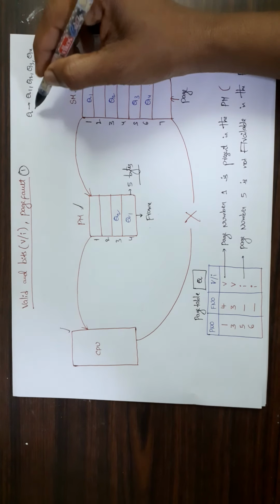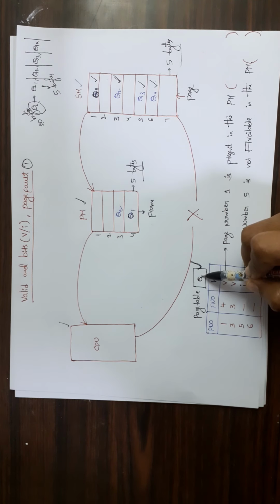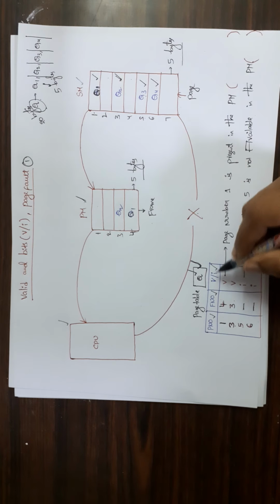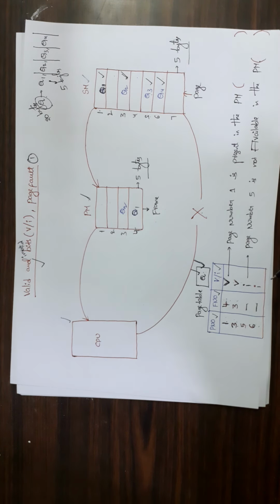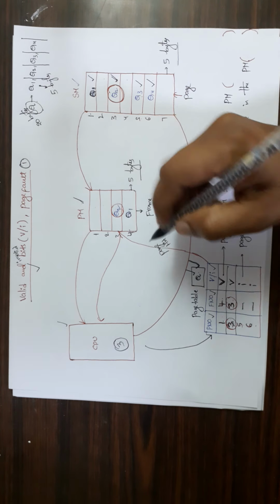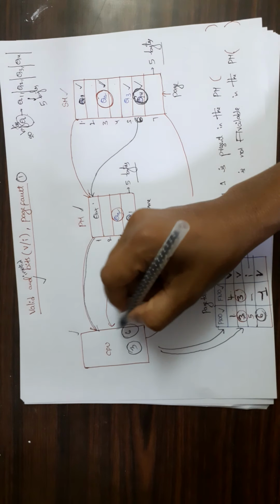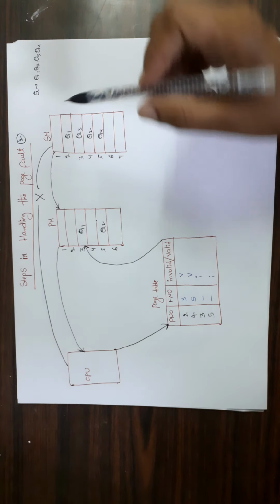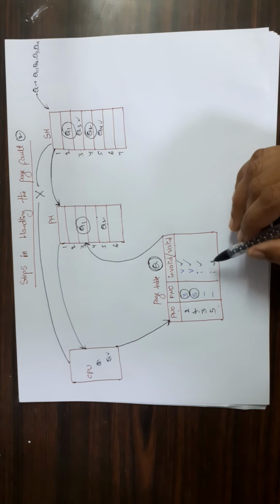Page fault in os(part 3)